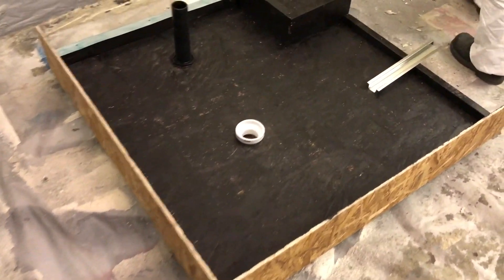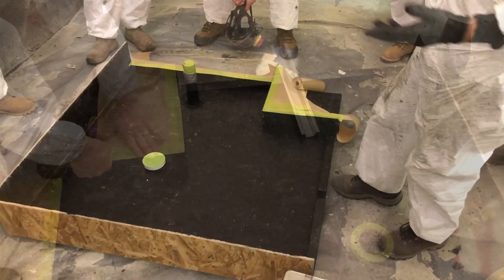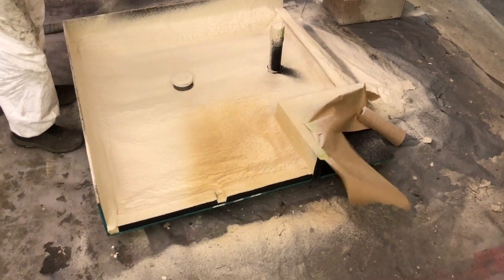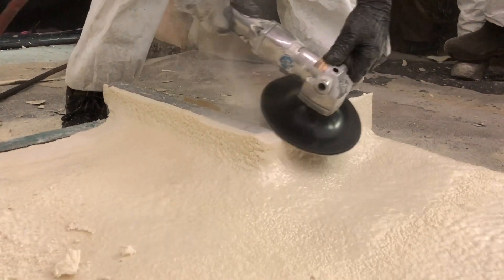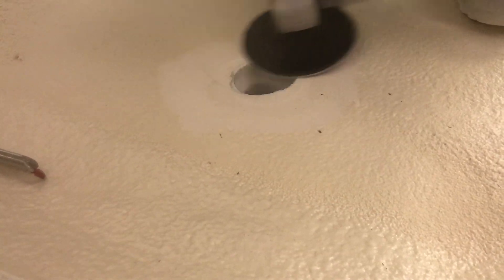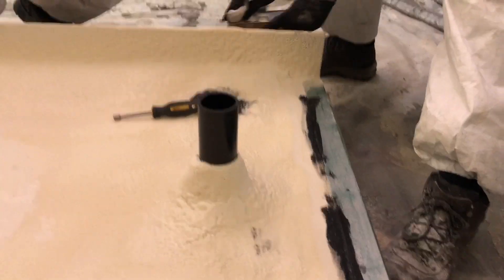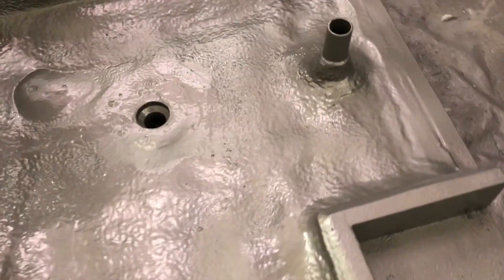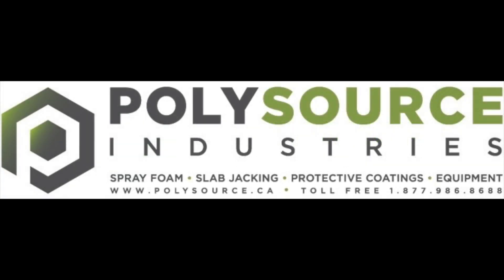ROOF ARMOR SYSTEMS SPRAY FOAM AND COATING DEMO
In this video, we are Spray Foaming and Coating a roof using our Roof Armour HD and our Heat Shield 3 lbs roofing foam.

Polysource Industries is a leading provider of roofing systems in Canada. We specialize in acrylics, silicones, and hybrid-polyureas for protective coatings and roofing foams. We offer some of the best training in the industry.

TOLL FREE 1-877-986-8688 or 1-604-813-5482